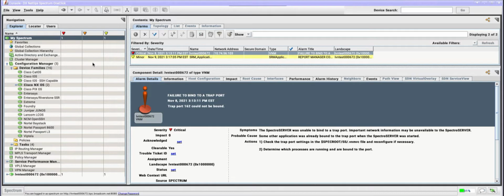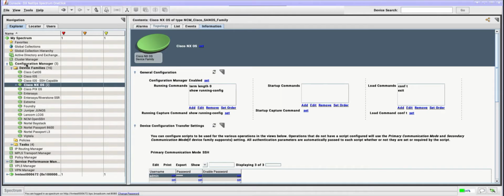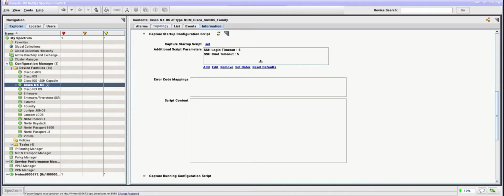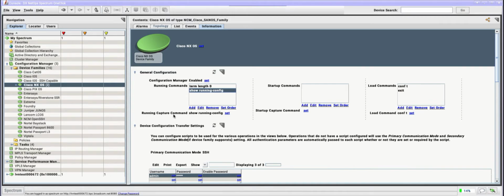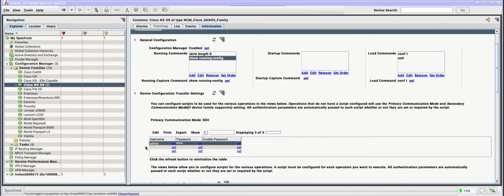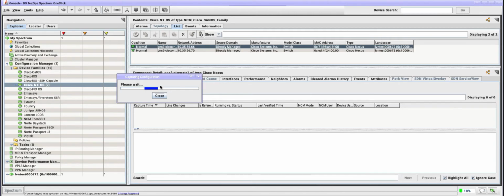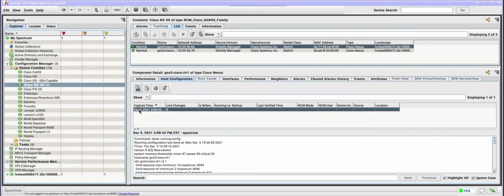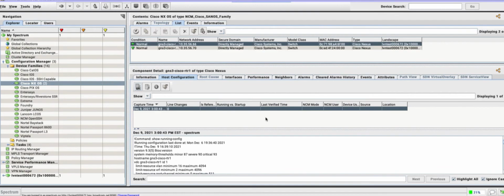DX NetOps: How To Use NCM SSH Self Certification Toolkit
A step-by-step walk through of how to use the Broadcom DX NetOps Spectrum network configuration management self certification toolkit to manage and monitor network device configurations.